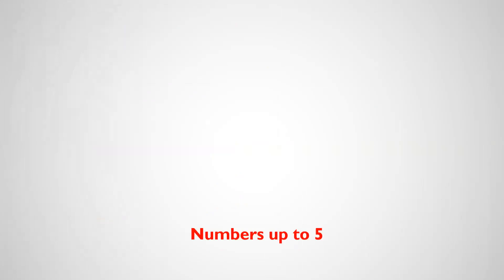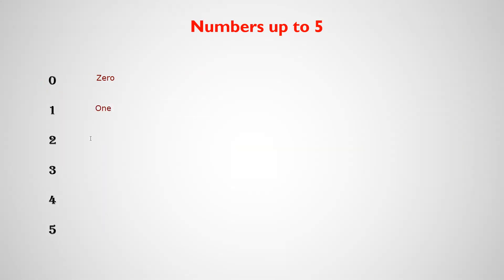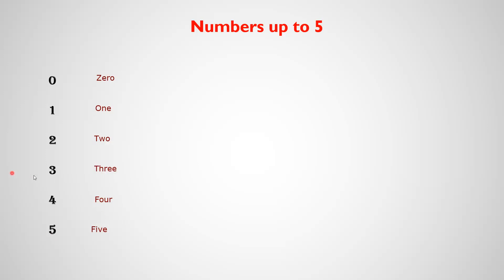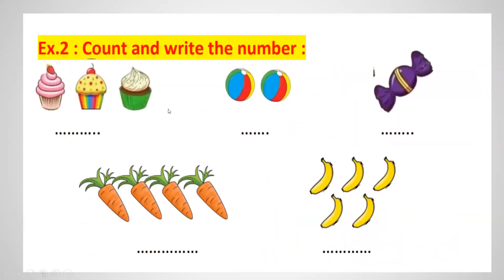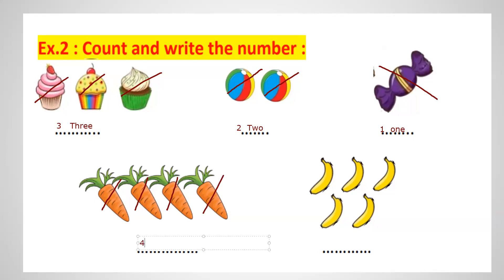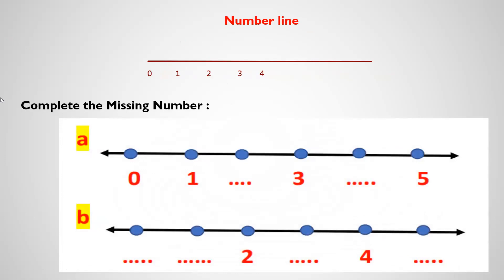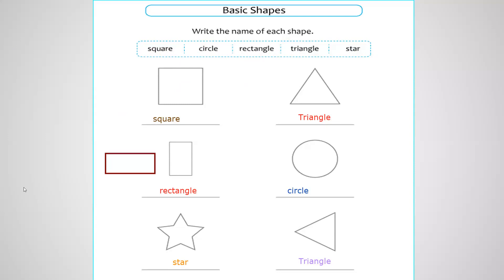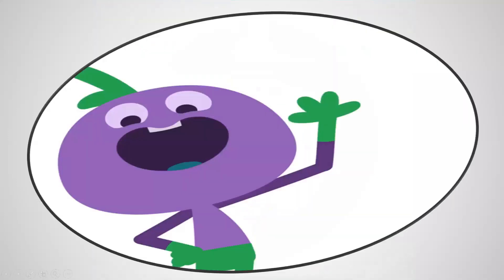First Term Revision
Chapter 1